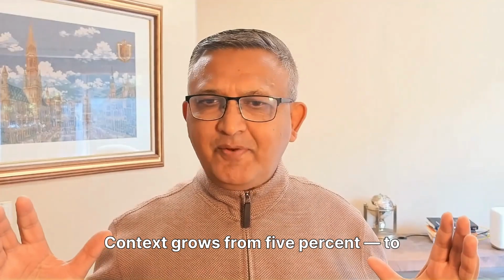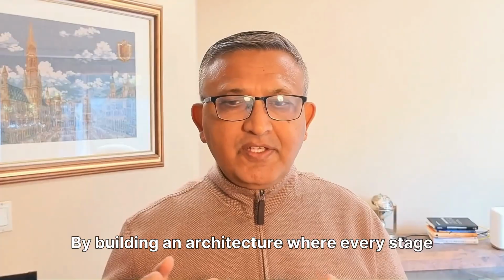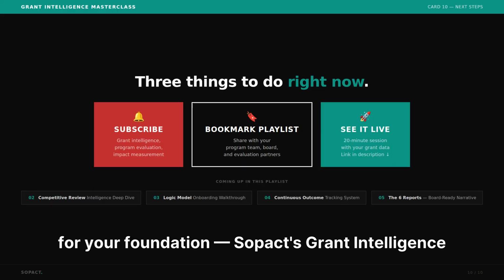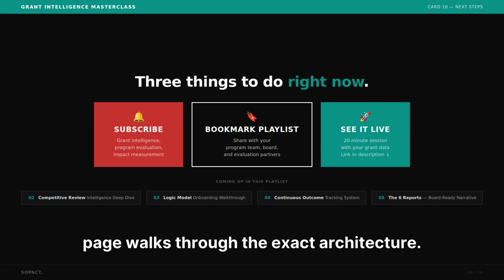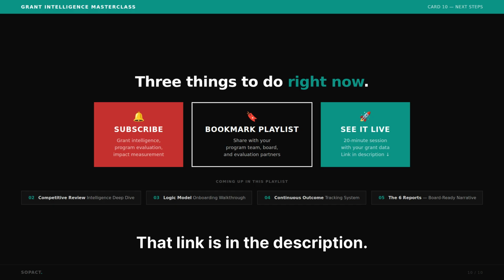Grant Intelligence Without Manual Assembly | Sopact AI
Your board asks: "What did this grant actually produce?"

If your answer requires three weeks of manual assembly — your grant system has a context problem.

Most foundations operate at just 5% context when scoring applications. By renewal time, they should be at 95%. But because every stage resets — new documents, new staff, new systems — the intelligence never compounds.

This video walks through the exact architecture that fixes this:

✦ The 5% Context Problem — why most grant portfolios lose intelligence at every stage
✦ The Context Reset Trap — how disconnected tools (Submittable + Google Sheets + email) destroy continuity
✦ The 3-Phase Intelligence Loop — Competitive Review → Interview & Onboarding → Continuous Grant Intelligence
✦ 6 Auto-Generated Reports — Portfolio Health, Missing Data Alerts, Progress vs. Promise, Renewal Summary, Fairness Audit, Board Report
✦ The real story of a Program Officer who went from 3-week board prep to 4-minute answers

This is part of a playlist — each video goes deep on one phase of the grant intelligence lifecycle.

📌 CHAPTERS (see timestamps below)

0:00 — The Board Question That Exposes Everything
0:19 — Meet the Program Officer
0:44 — What Happens in Practice
1:50 — The 5% Context Problem Explained
2:29 — Where Most Grantmakers Die: The Context Reset
3:05 — The Solution: 3-Phase Intelligence Loop
3:44 — Phase 1: Competitive Review
4:08 — Phase 2: Interview & Onboarding
4:36 — Phase 3: Continuous Grant Intelligence
5:01 — The 6 Intelligence Reports
5:57 — The Transformation: 4 Minutes vs. 3 Weeks
6:37 — Next Steps & Resources

Are you struggling with grant management? This video introduces a new approach to handling your grant portfolio, making the grant application process smoother and more efficient. Discover how to automate reporting and gather longitudinal evidence to demonstrate the impact of your work, securing more nonprofit grants and nonprofit funding.